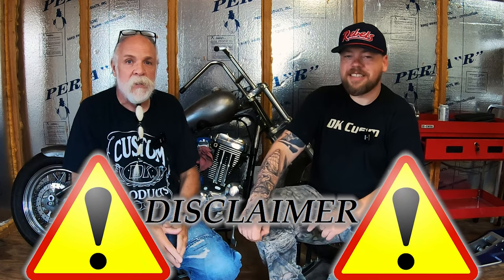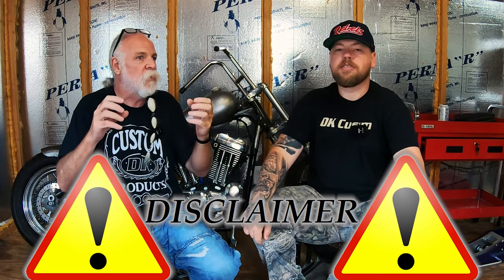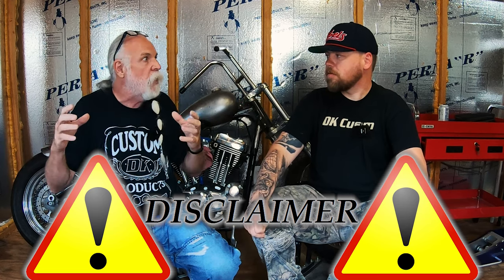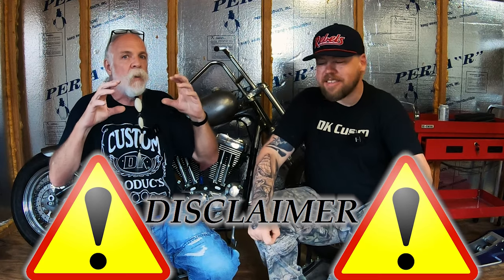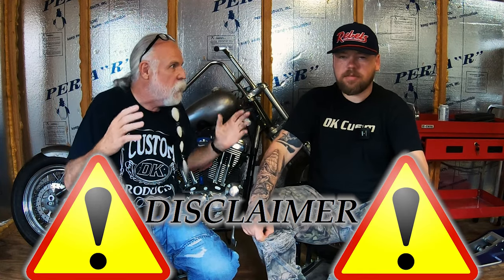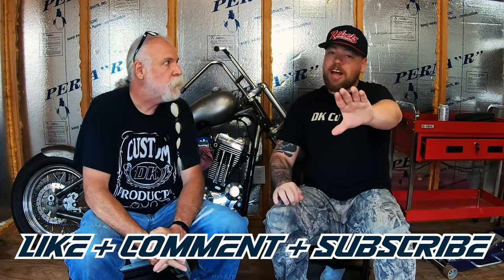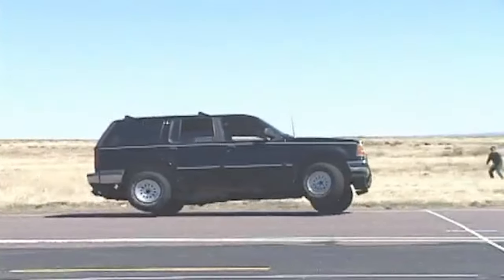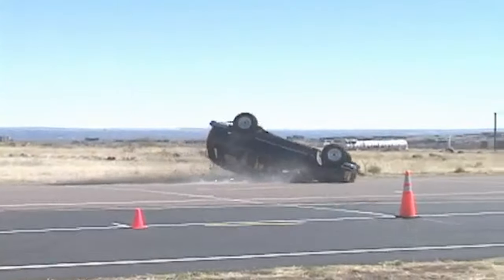Why Does Harley Manual List the WRONG PSI for Rear Trike Tires?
Yet Another Regulatory Body Trying to Protect the Consumer From Themselves.  Learn the REAL TRUTH about Optimum Rear Tire PSI on Harley Tries.  Forget about Ford & Firestone!!!
⬇️⬇️⬇️⬇️⬇️ Click Show More Below ⬇️⬇️⬇️⬇️⬇️

➡️ LINK To FULL REPORT on Optimum Rear Tire Pressure for Harley Trikes

➡️ Link to USB Rechargeable Tire Pump w/ Digital Gauge